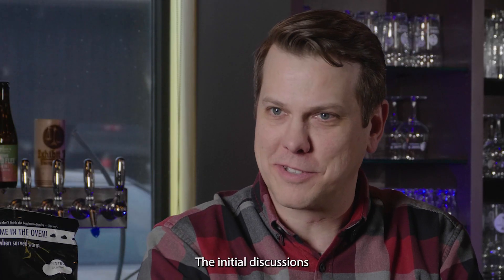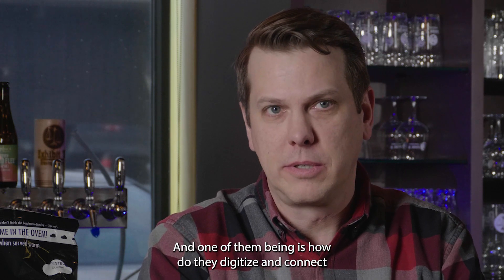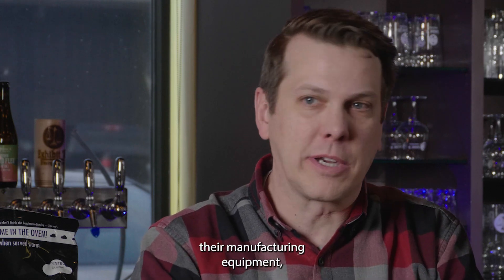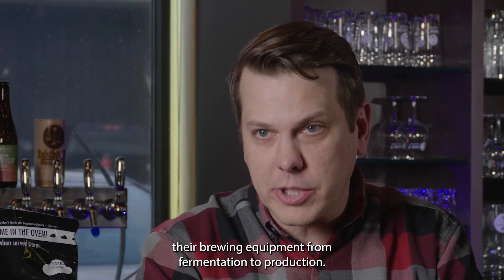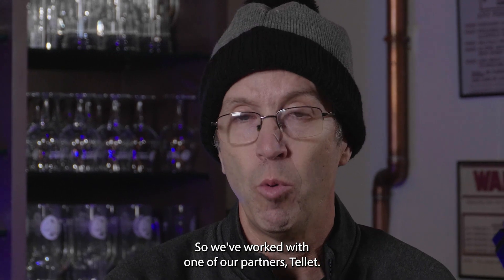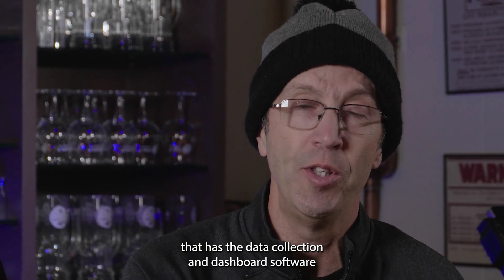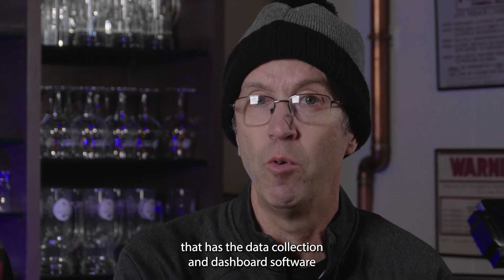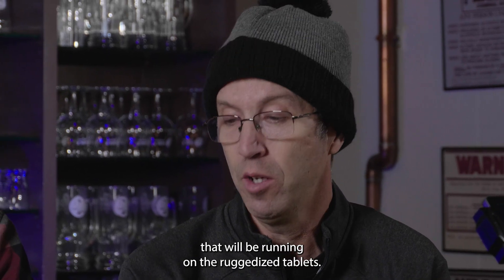OpenBrew: An Interview with Warren Jackson and Scott Waller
Warren Jackson from Dell Technologies and Scott Waller from the 5G Open Innovation Lab discuss the solution that was created to monitor the fermentation tanks at the edge via 5G from anywhere in the world.